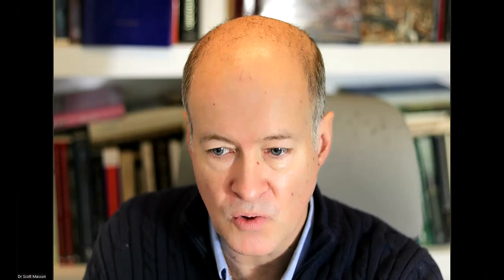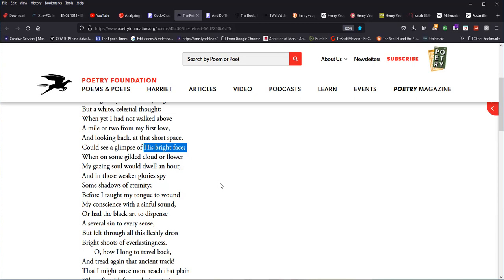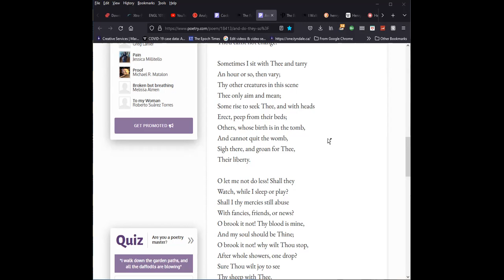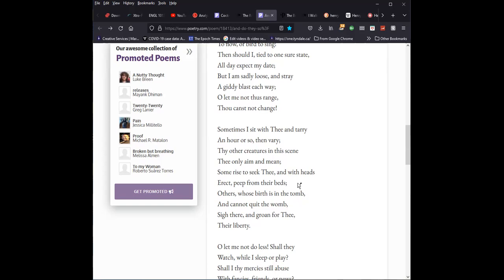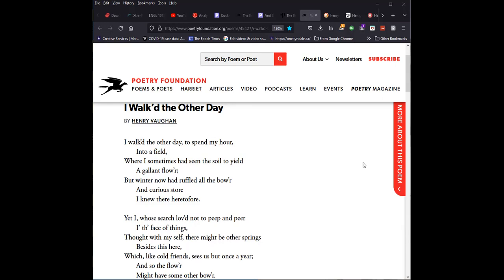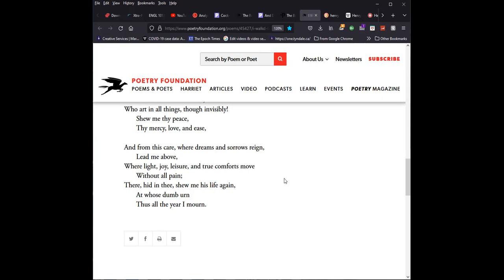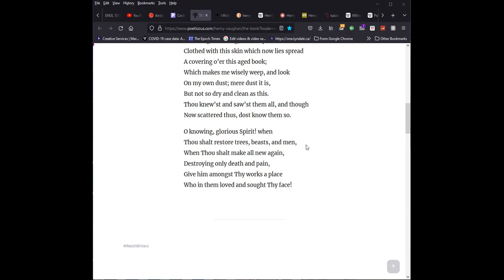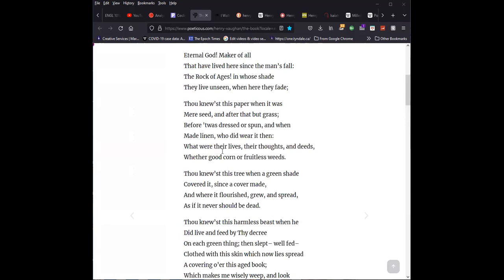Henry Vaughan, The Retreat”; “And do they so?” “I walked the other day,” “The Book”